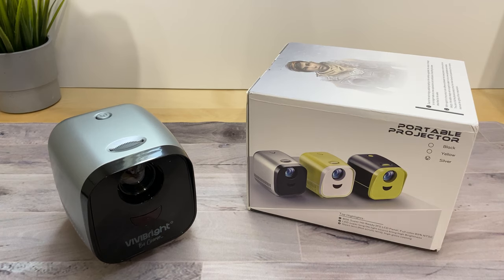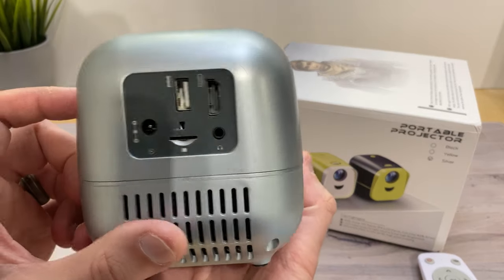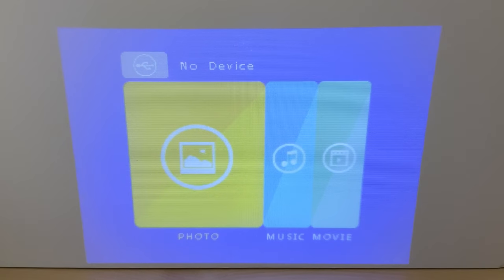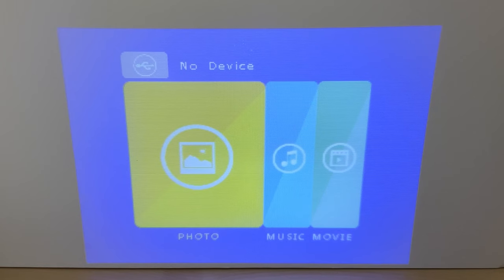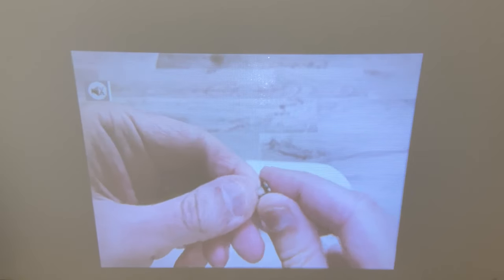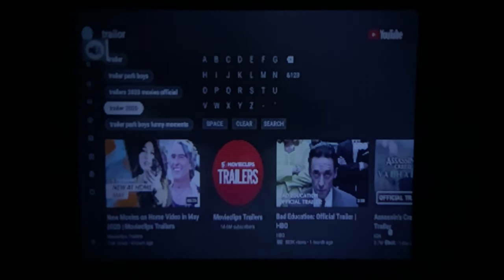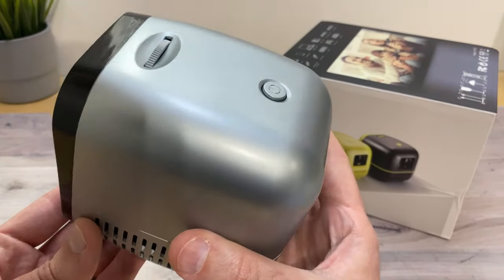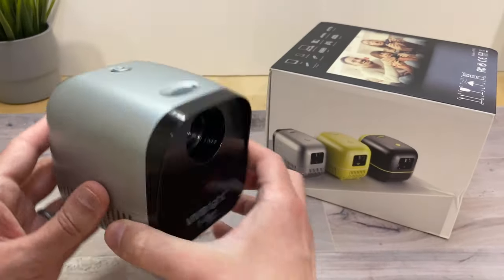VIVIBRIGHT L1 Mini Projector - Review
This is my review of the vivibright l1 mini projector. If you are looking for a small lightweight projector that can easily be moved around, check out my video for all the details.